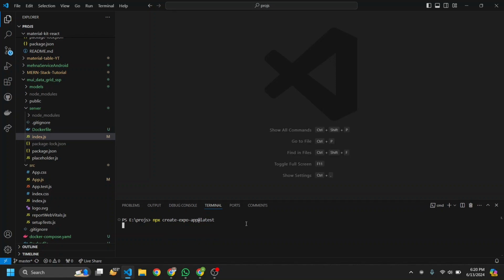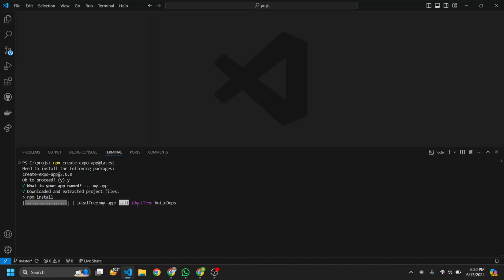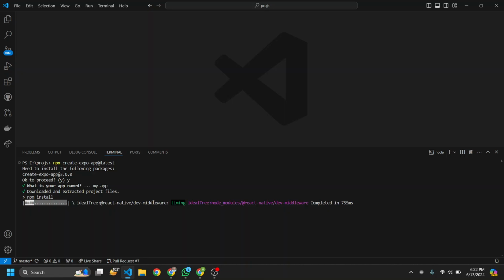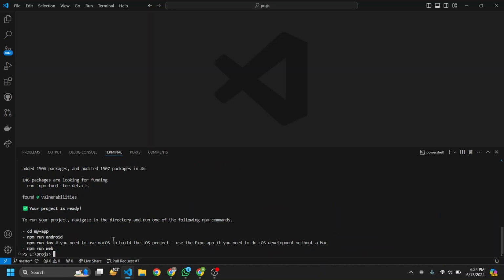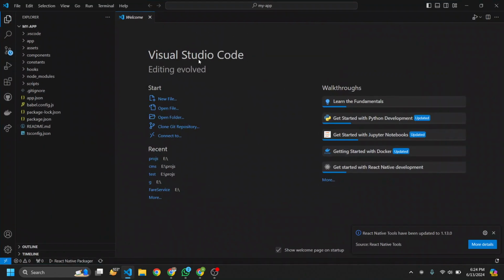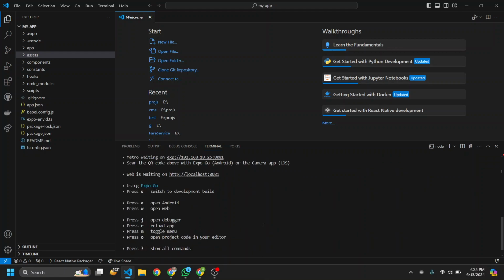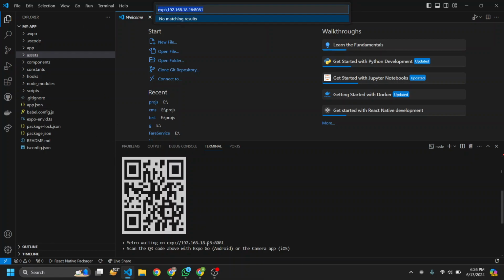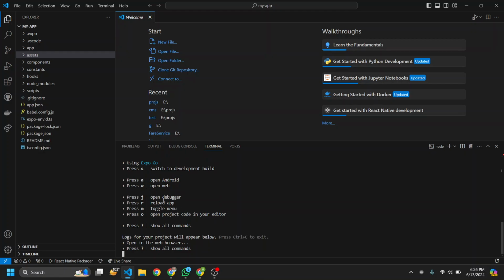Create your First React Native App | Expo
in this video I am demonstrating how to create a React Native app using Expo